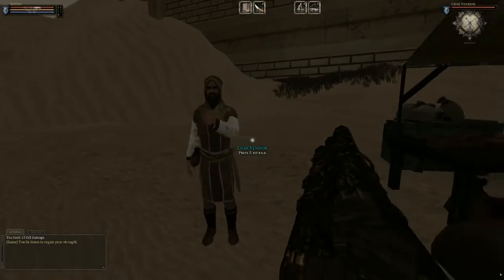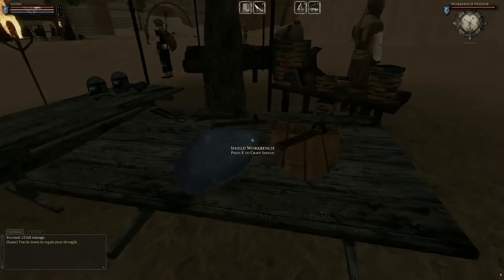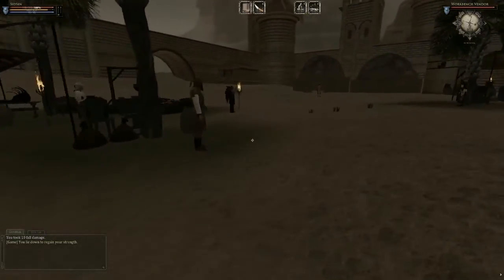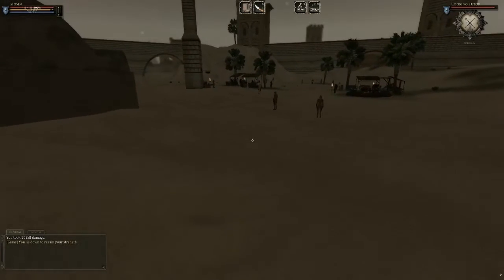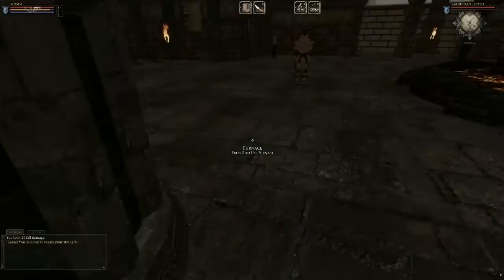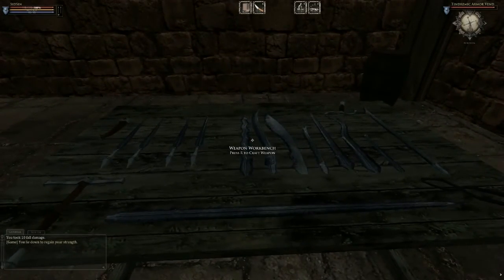Beth Jedda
Explore the Sarducaa city known as Beth Jedda and see what the city has to offer.